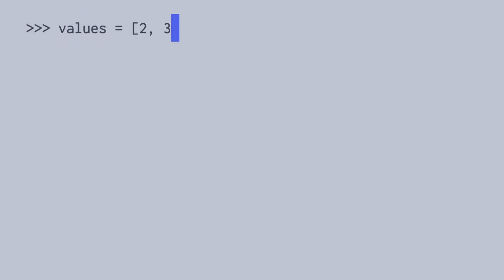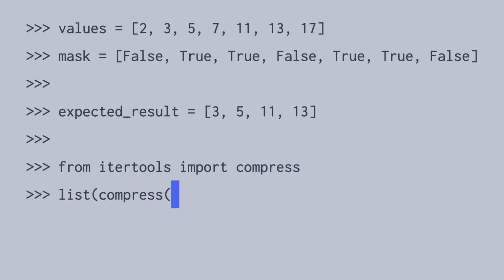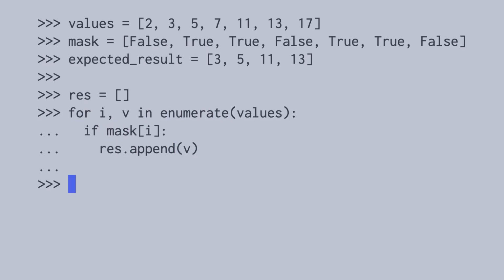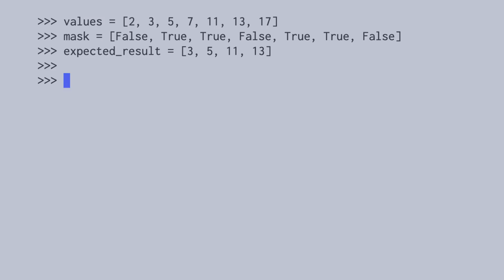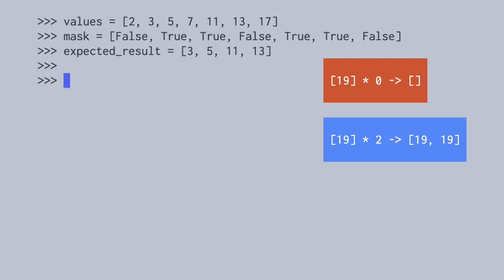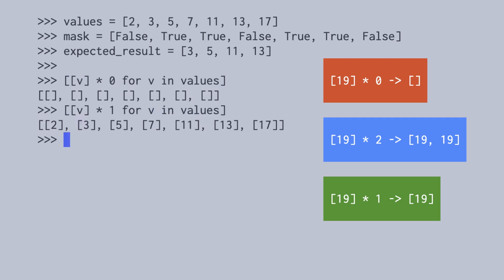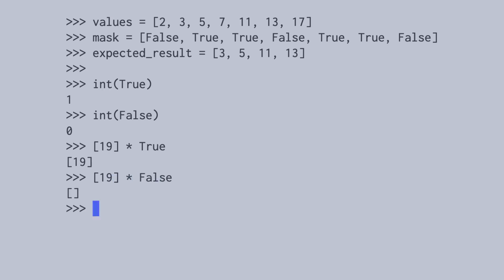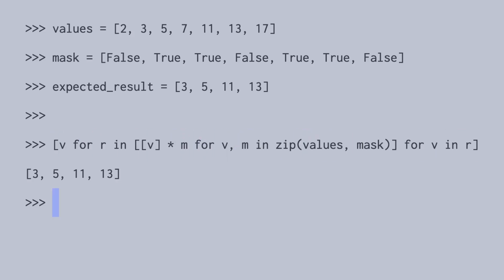The most Pythonic list masking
Learn how to implement a sequence masking algorithm in Python entirely with Standard Library tools without any control statements needed.

❮ *READY TO TAKE YOUR PROGRAMMING SKILLS TO THE NEXT LEVEL?* ❯

Start building your expertise with *Tubetrain* today! now for expert-led courses and practical insights in programming and software architecture.

👉 FOLLOW *TUBETRAIN* ONLINE 👈

Become the first to get updates about campaigns and latest courses!